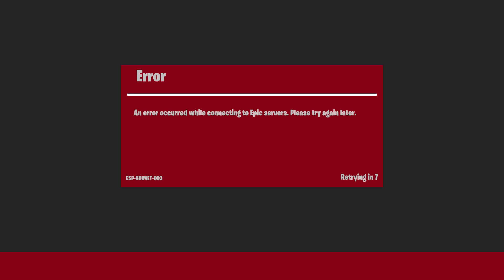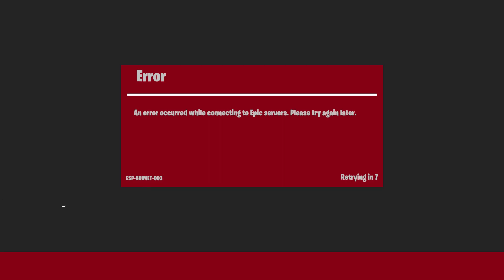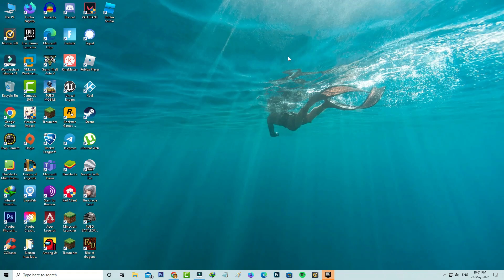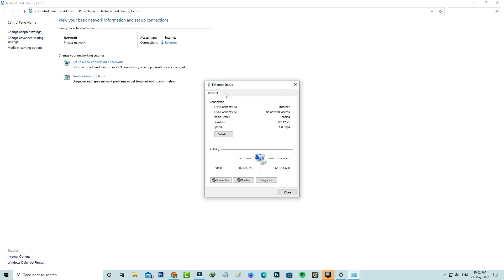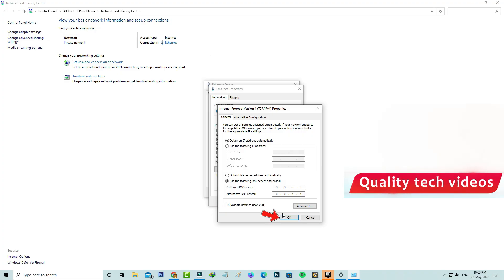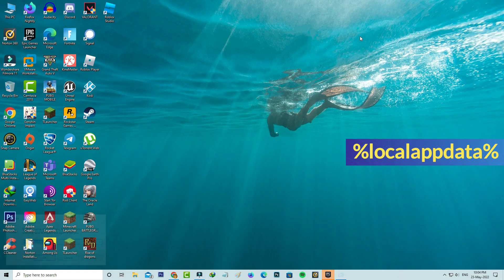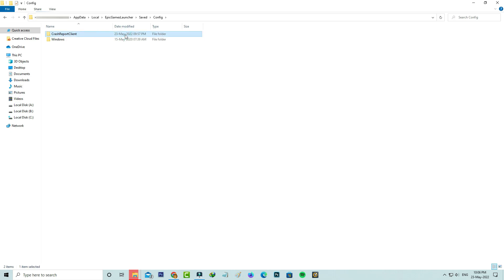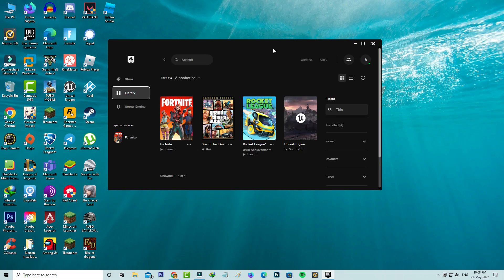Fortnite an error occurred while connecting to epic servers please try again later esp-buimet-003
This tutorial is about how to fix error code esp-buimet-003 an error occurred while connecting to epic servers. please try again later.

Always check it,if your epic games launcher is updated to the 2023 released new version or not.

But this method not working for xbox one,playstation like ps4,ps5 and nintendo switch also.

And if you play this fortnite via android mobile or ios based iphone and ipad devices,don't try this method.

Today i get the following one error notification while i try to open the fortnite via epic games launcher :

Error

An error occurred while connecting to Epic servers.Please try again later.

ESP-BUIMET-003             Retrying in

How to solve an error occurred connecting to epic servers :

1.One of my subscriber ask to me,what does it mean when fortnite says this kind of message?.

2.And what to do if we get this error code?.

3.And here i show the steps by using my windows 10 pc.

4.At same time this solution also works on windows 11,windows 8 and win 7 based laptop.

5.So before going to fix this error message,first of all check your wifi router.

6.If it shows any warning lights or not.

7.Once you check it and then change your dns address to manually.

8.And also delete webcache folders from epic games launcher folder section.

9.Finally don't forget to restart your windows pc.

10.So i hope if you follow this simple steps,finally this problem is solved in permanently.